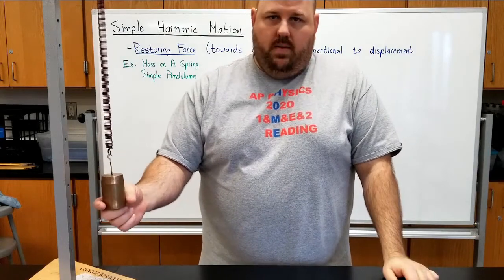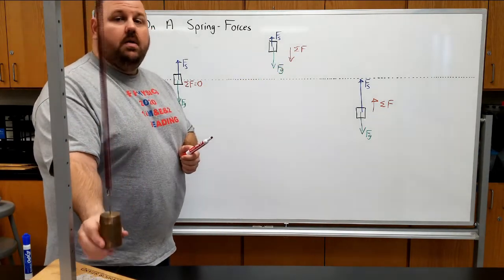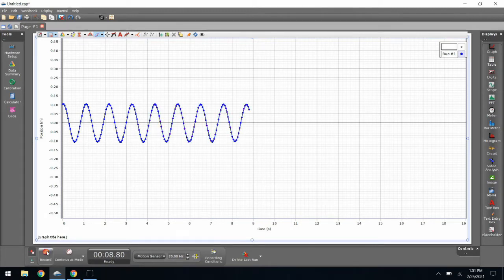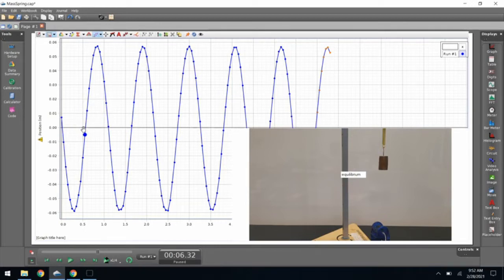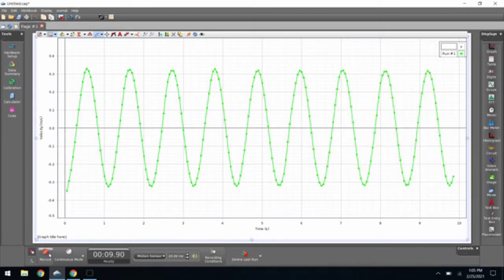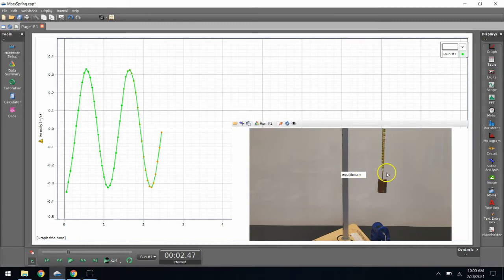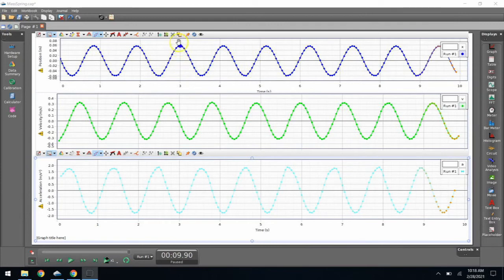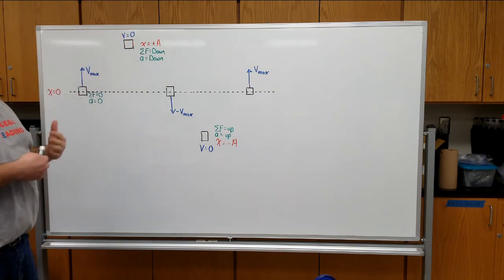AP Physics 1 Lab Demo - Simple Harmonic Motion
An introduction into the motion of an object moving with simple harmonic motion.